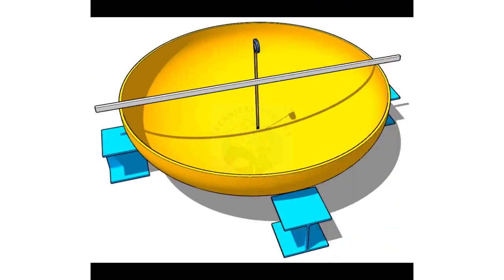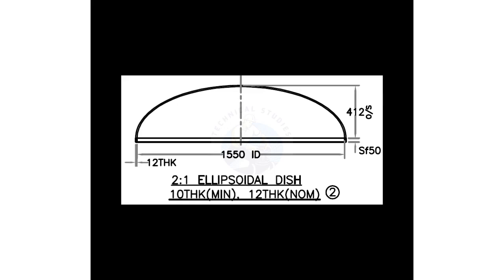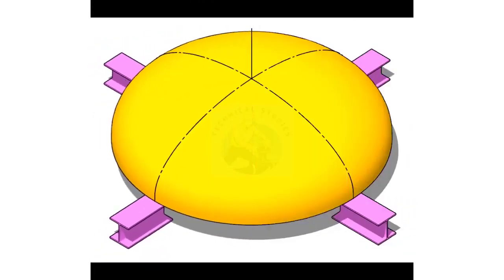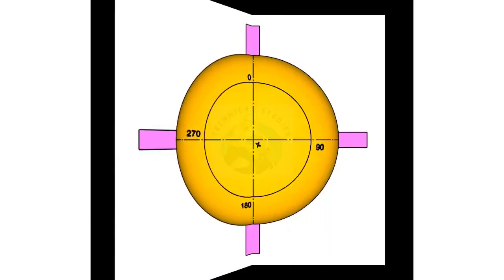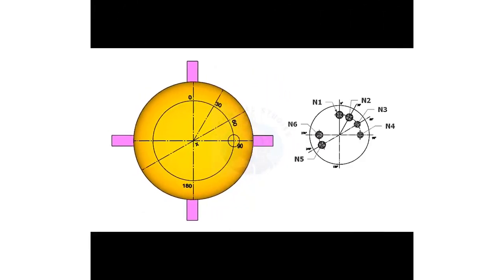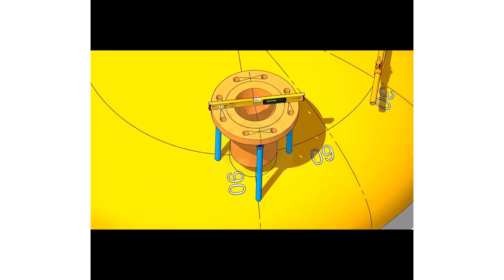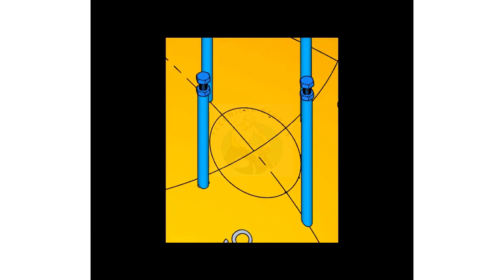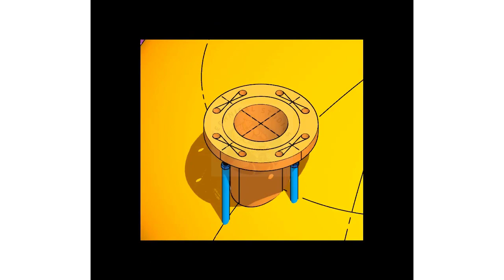How to fit up nozzles on a dish end.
How to fit up nozzles on a dish end.  @technicalstudies.